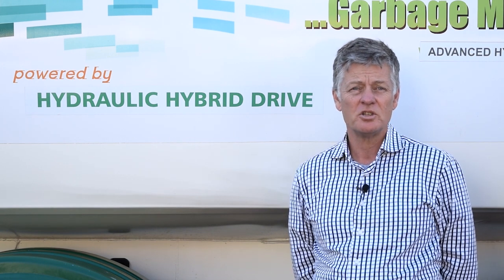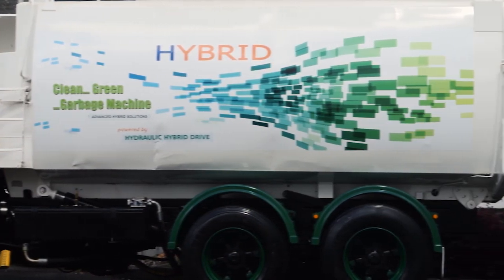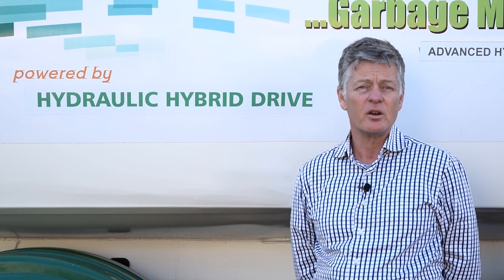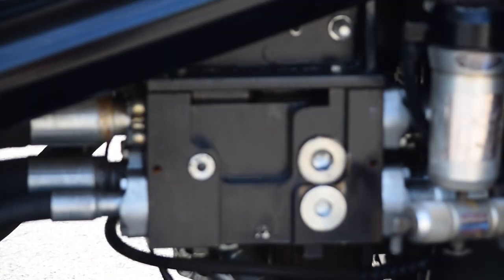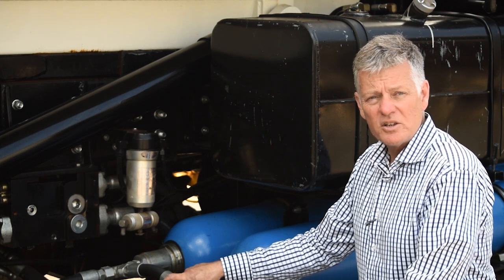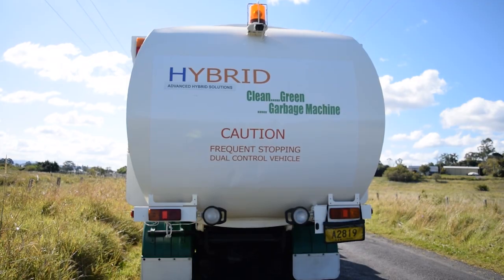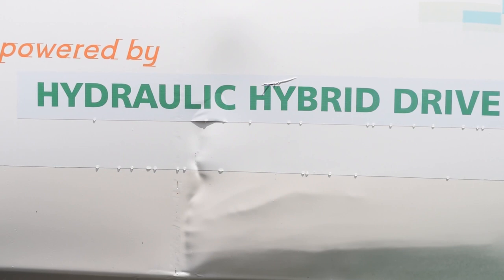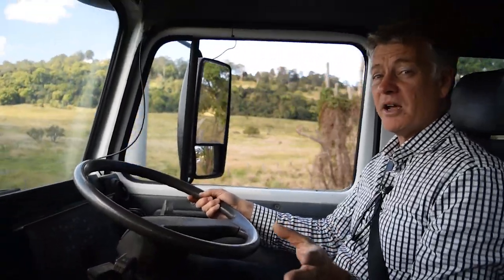Garbage Truck Demonstration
This is a demonstration of our first fully functioning working prototype.